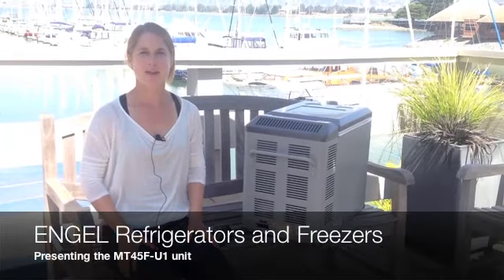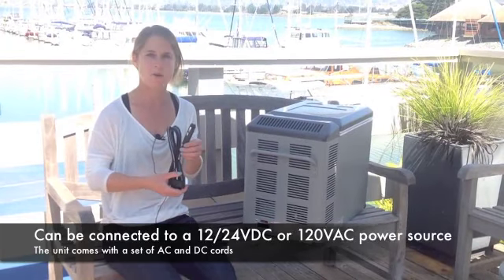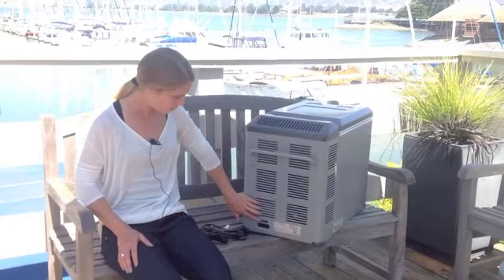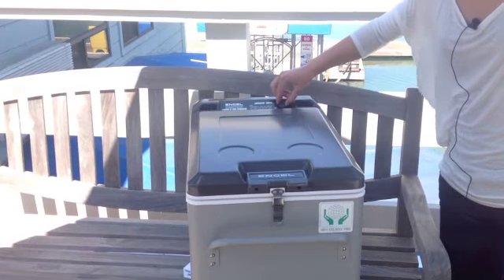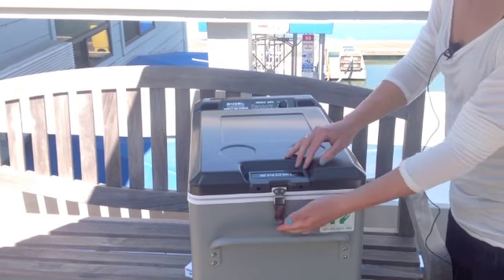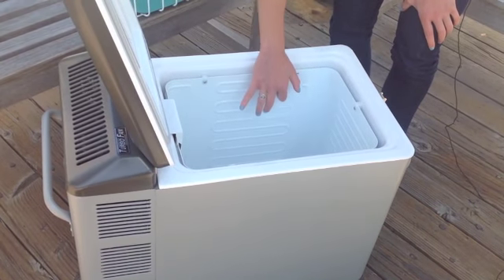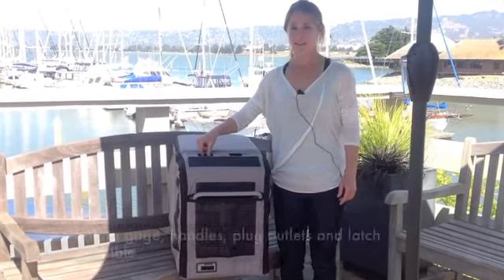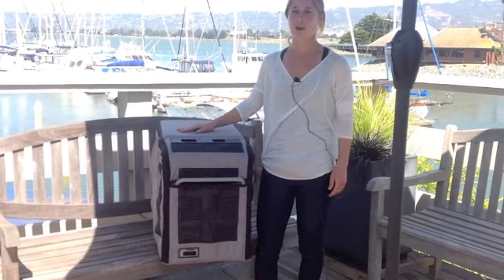ENGEL Refrigerator and Freezer MT45F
Presentation of built-in features on the ENGEL MT45F refrigerator and freezer. Compatible with 12V/24V DC systems powered up by solar panels and wind turbines. Can be operated directly from a 120V AC outlet. Review of the Transit Bag that will help protect the unit during transportation and will also offer an additional layer of insulation.